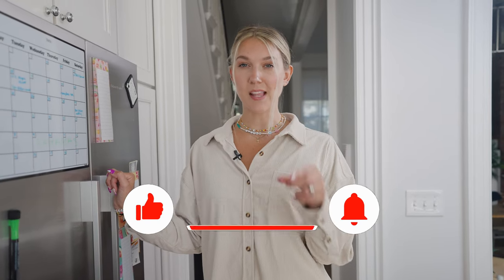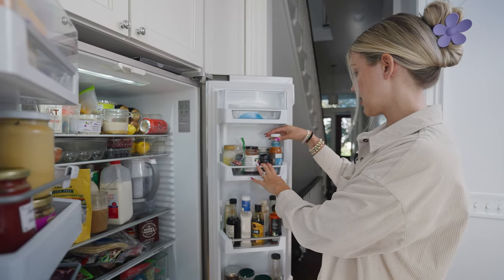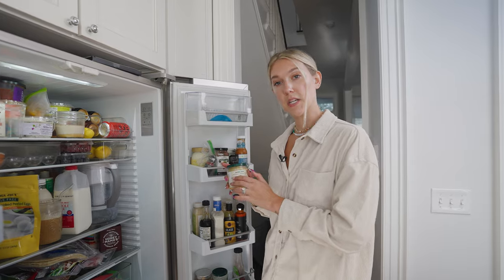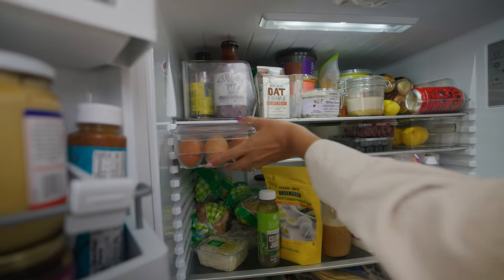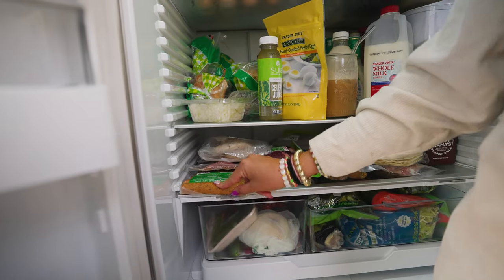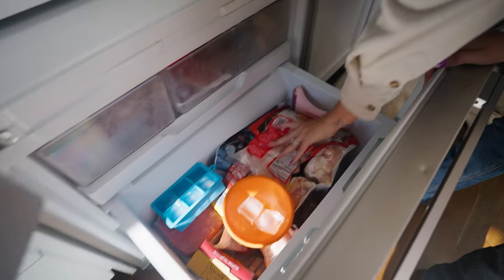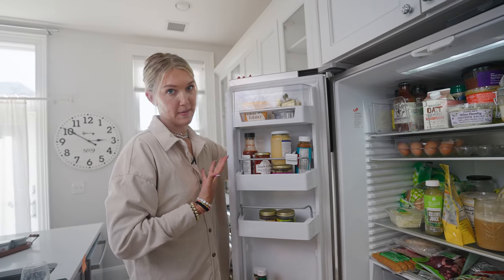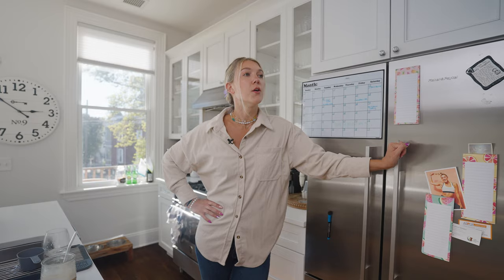What's in my fridge!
This is as real as it gets. Take a look inside my fridge! Sorry I didn't clean before whoops